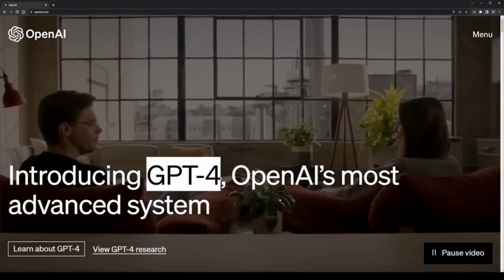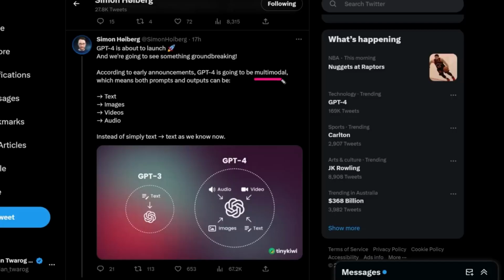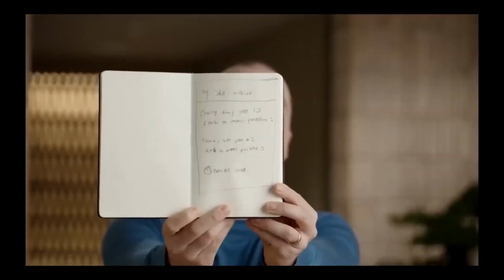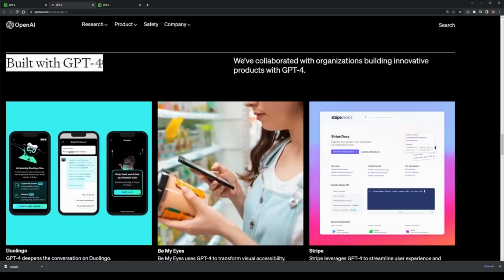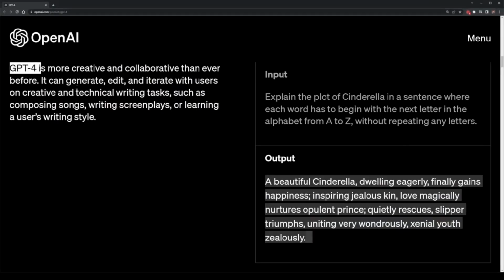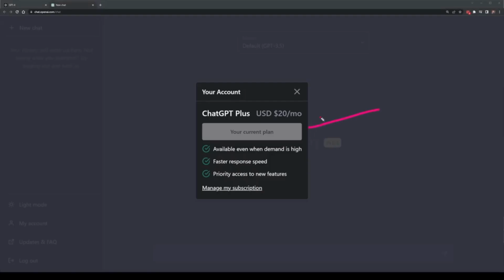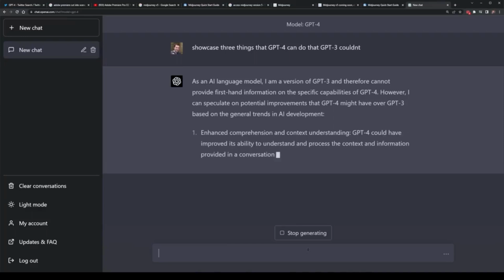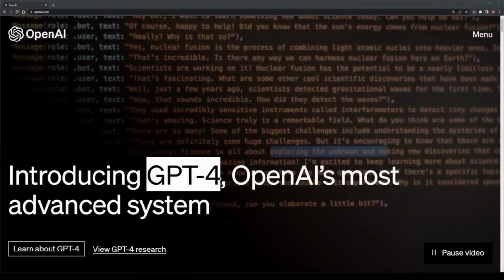What is GPT4 and How You Can Use OpenAI GPT 4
What is GPT4 and will it change everything? How it is different from GPT3 and is AI future... (and I think it's smarter than me). In this video I'll cover exactly what the new GPT 4 model is. Created by OpenAI it is something that Microsoft and the team at Open AI have been working on for a while!